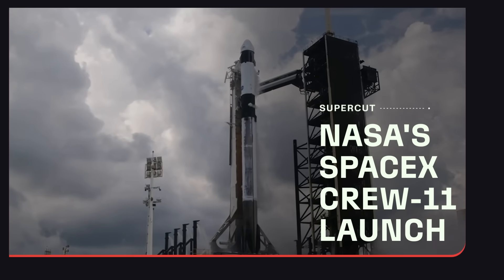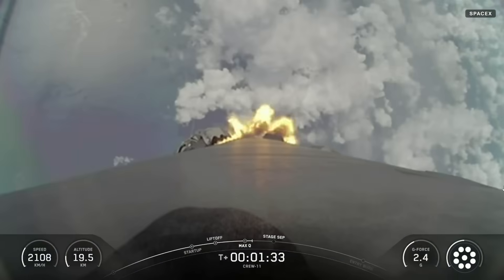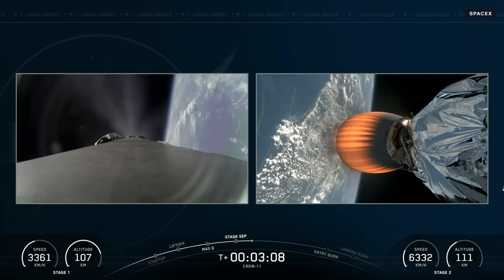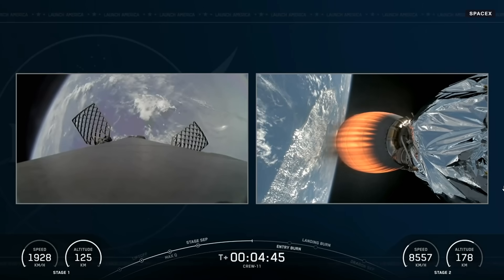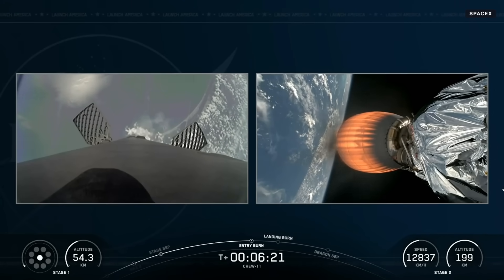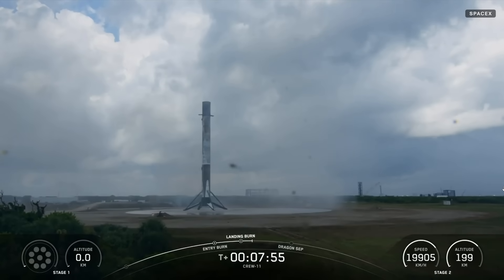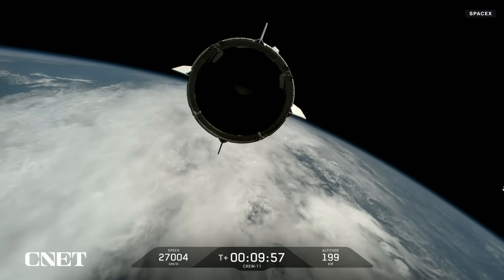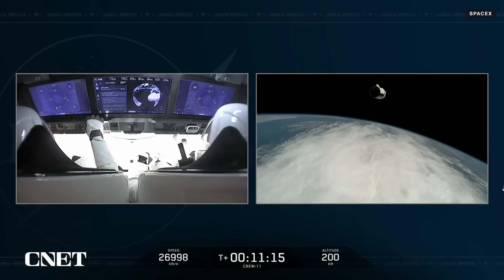NASA's SpaceX Crew-11 Launch: Everything That Happened in 12 Minutes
See every launch stage of NASA's SpaceX Crew-11 mission to the International Space Station, marking NASA's 11th Commercial Crew Program flight aboard a Falcon 9 rocket and Crew Dragon Endeavour spacecraft.

Read more about NASA's Crew-11 mission on CNET.com
SpaceX's Crew-11 Is Heading to the ISS on July 31. Here's How to Watch

0:00 Countdown to Launch
0:53 Stage 1 Throttle Down and Max Q
2:30 Main Engine Cutoff
2:40 Stage 1 Separation
3:55 Nomilnal Trajectory Callout
6:12 Booster Re-entry Burn
7:30 Falcon 9 Booster Landing
8:30 Shannon Last Abort Zone Callout
8:45 Second Engine Cutoff
8:57 Nominal Orbit Insertion
9:21 Crew Dragon Endeavor Capsule separation
10:00 Crew-11 thanks the Ground Crew